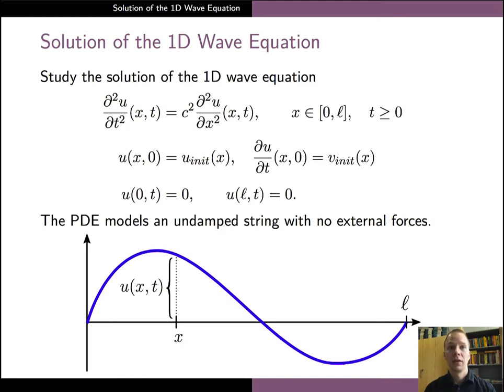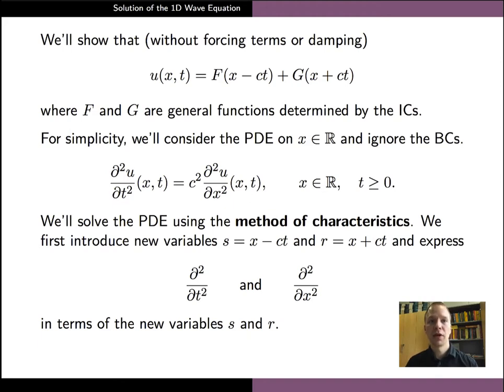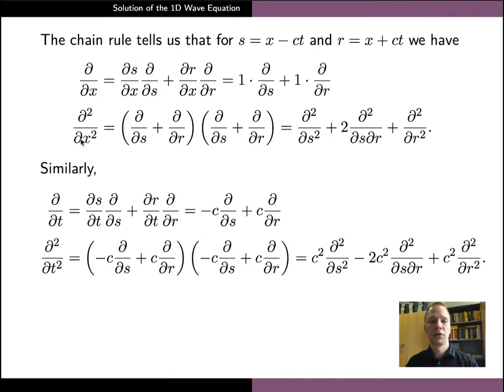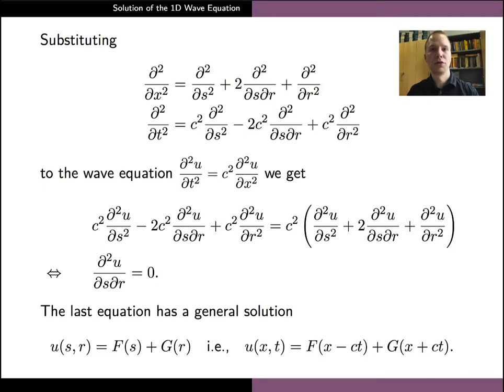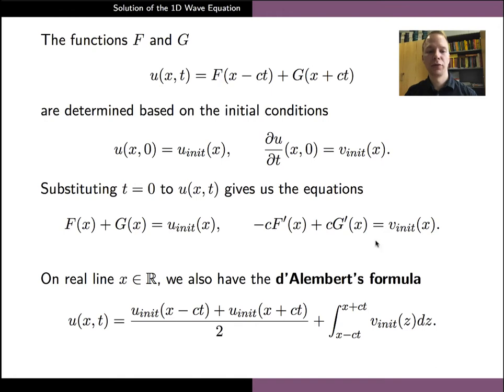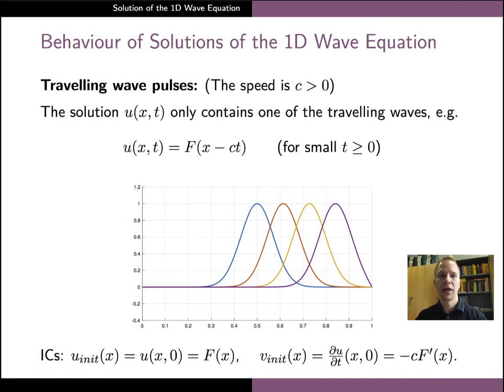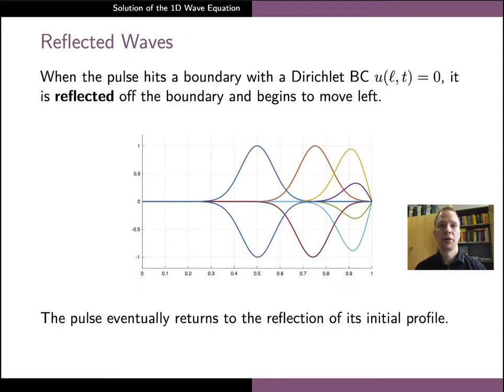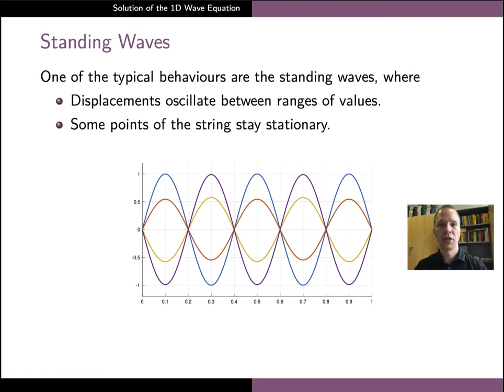Modeling with PDEs part V - Solution of the 1D wave equation